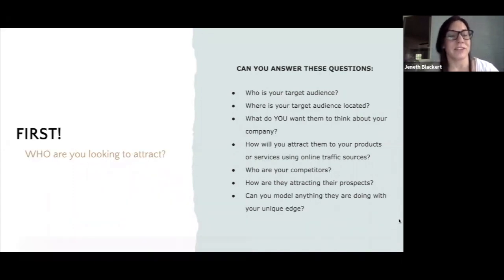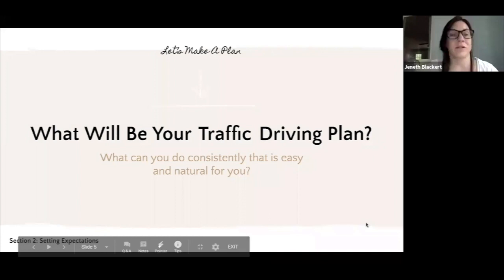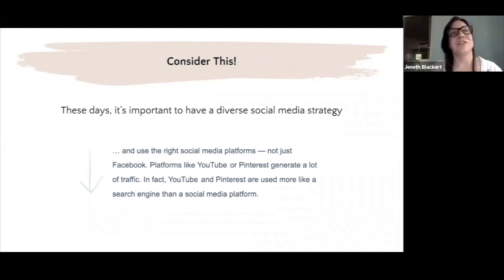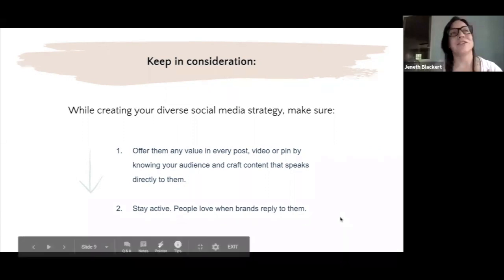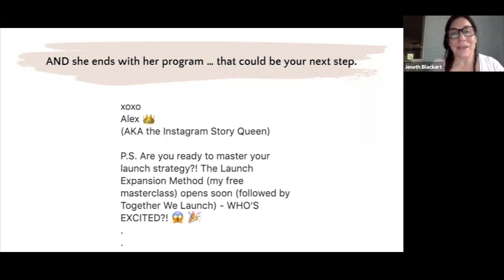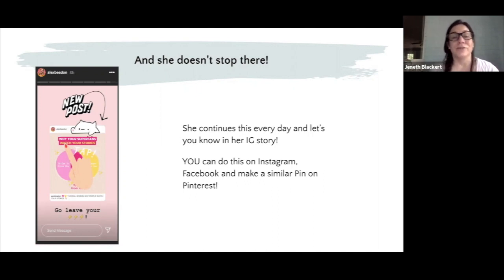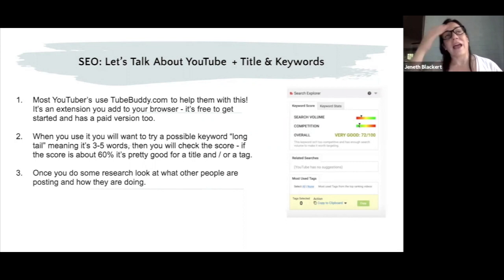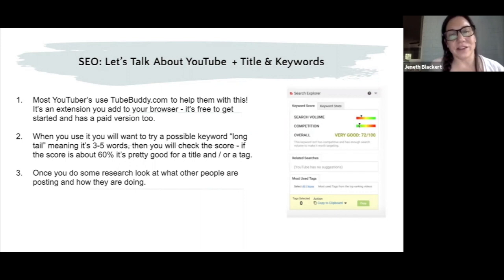How to Get More Website Traffic with an Integrated Social Media Marketing Strategy with Jeneth.com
How to Get More Website Traffic with an Integrated Social Media Marketing Strategy

Instagram, Pinterest, YouTube. Facebook what do you choose? What about choosing them ALL? It's important these days to have an integrated strategy, not just ONE platform.

In this video I talk about creating a simple yet evergreen strategy that keeps people coming back!

xo Jeneth
Your Productivity SuperGirl

P.S. Are you ready to master your funnel and digital launch? The Launch Lab opens soon! Jump on the Early Bird list and get start free with our Money Matrix 😱 And the Launch Lab will open again the first week of October.